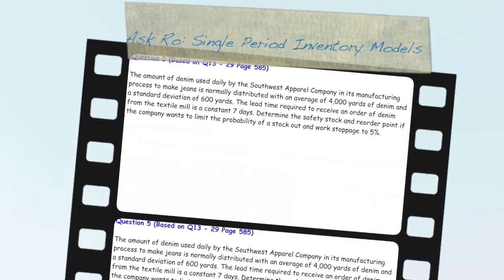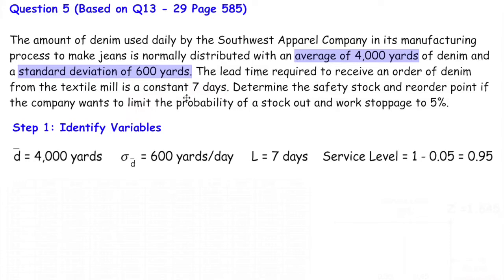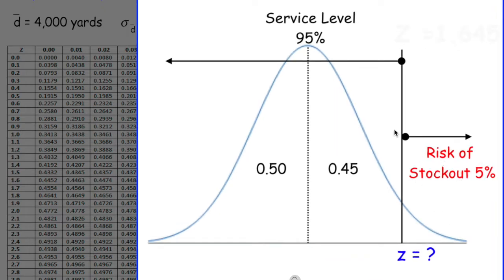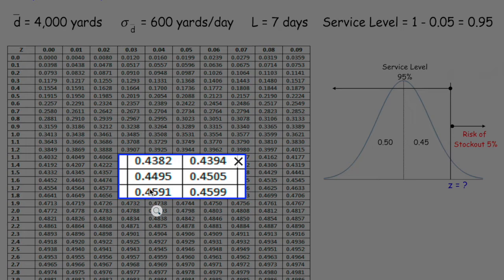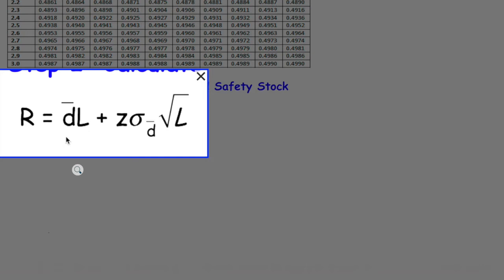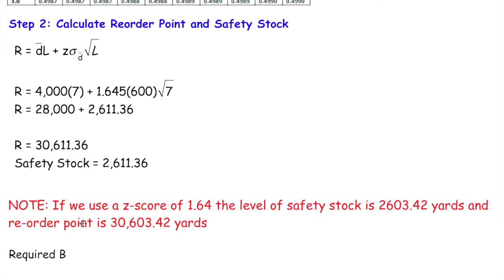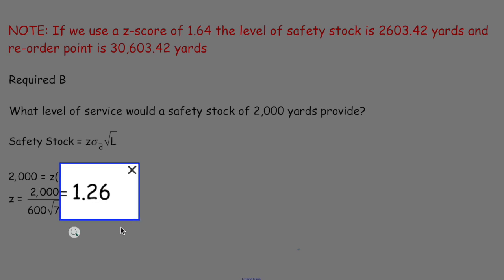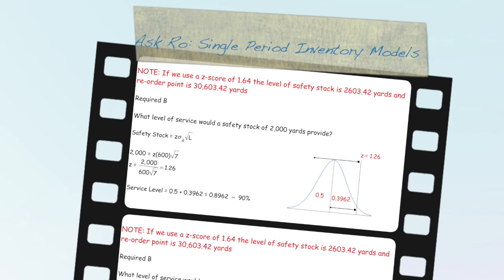COMM 225 Production Operations Management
Single Period Inventory Models